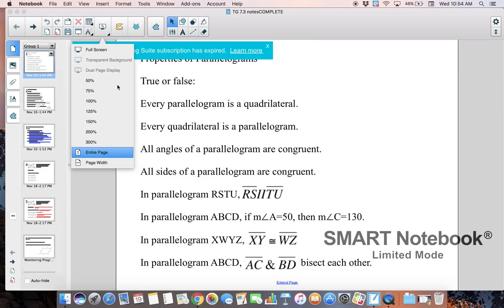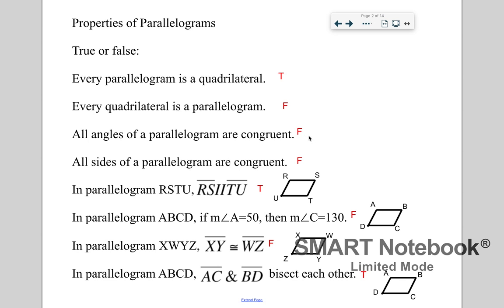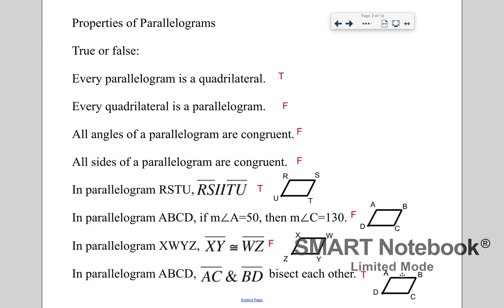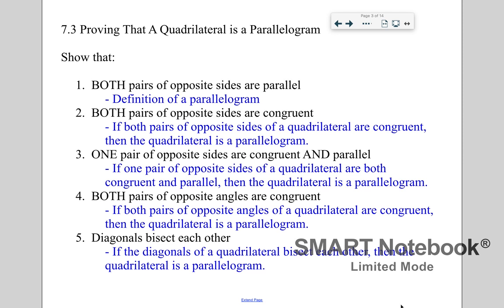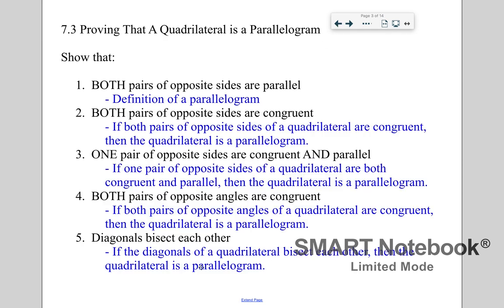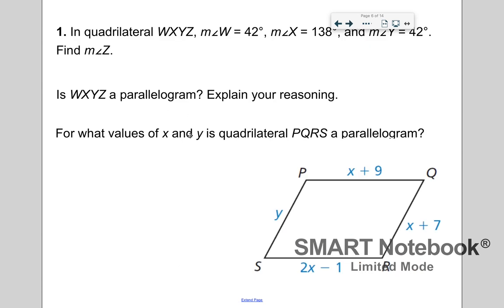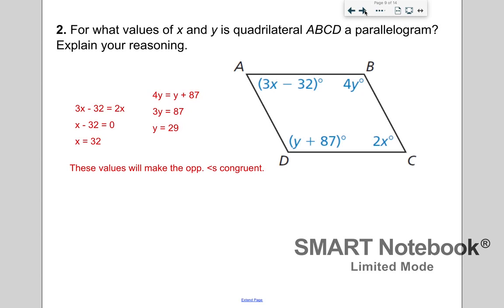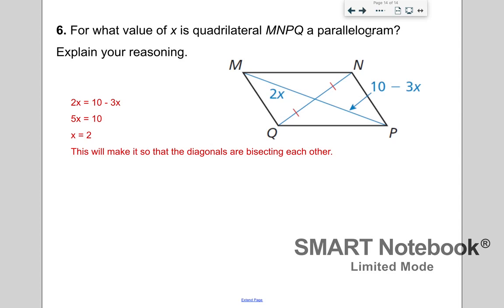TG 7.3 notes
Notes for proving quadrilateral are parallelograms